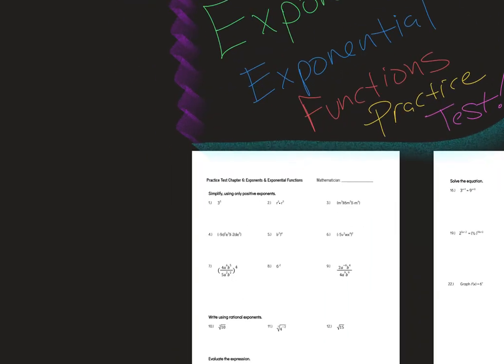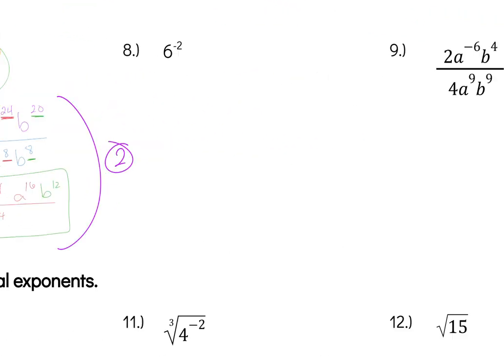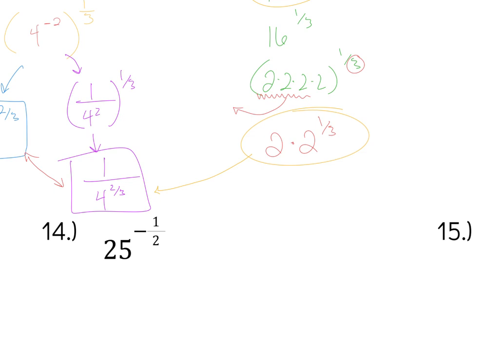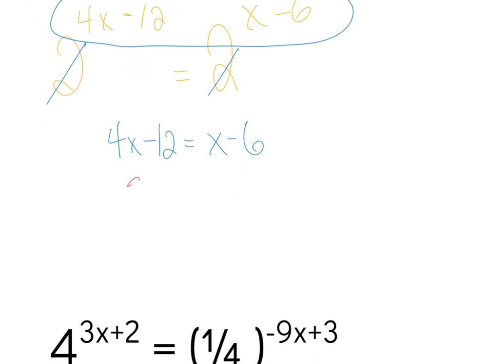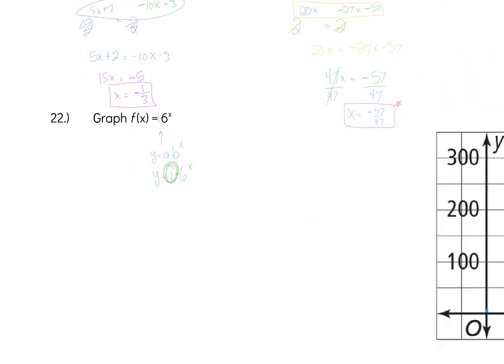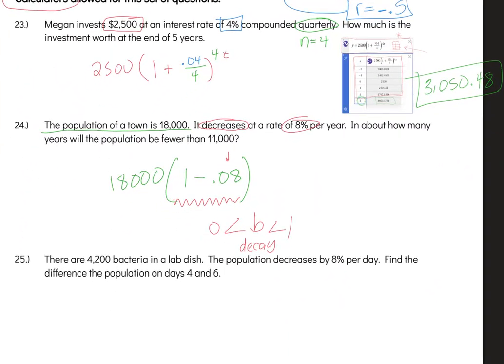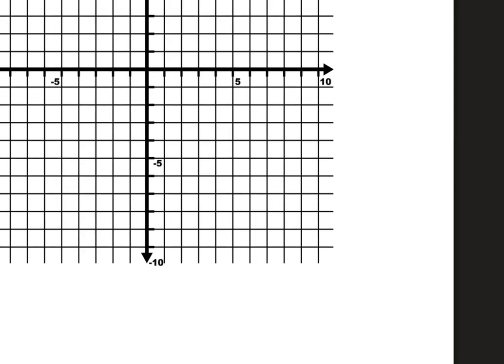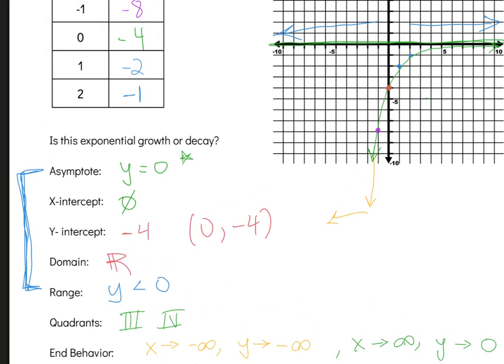Algebra - Practice Test Exponents & Exponential Functions